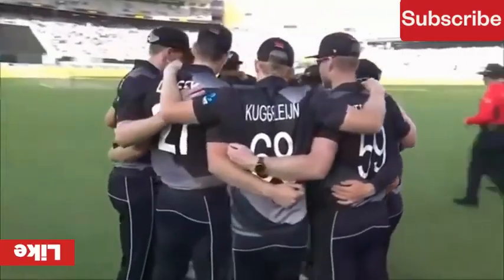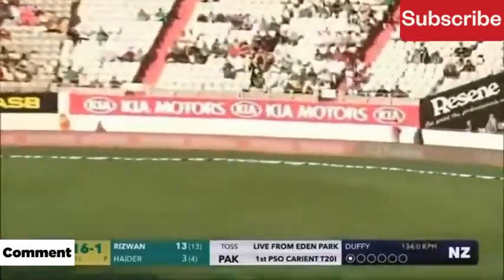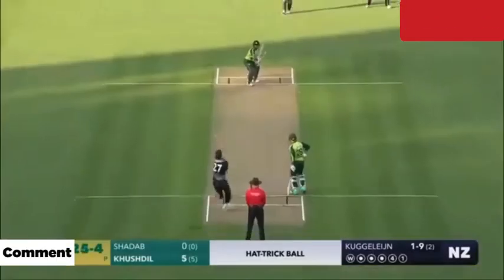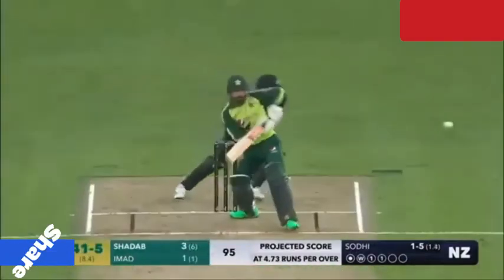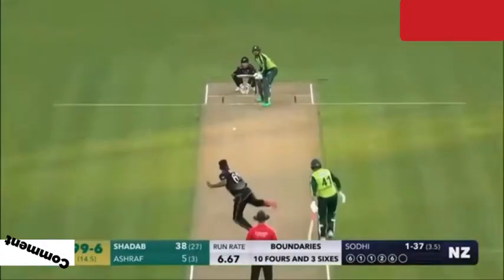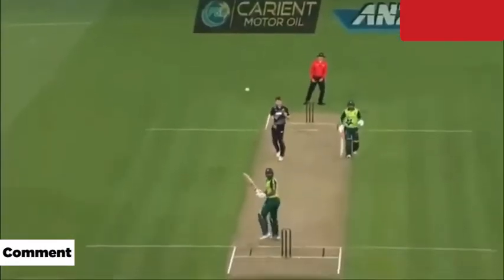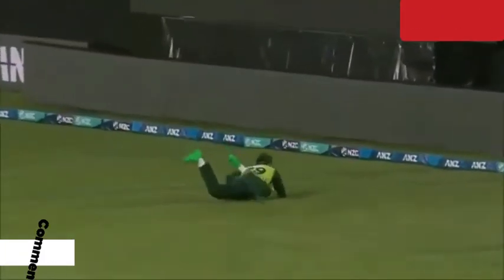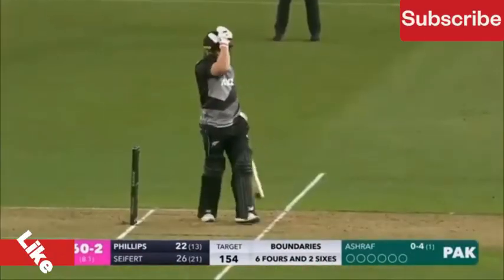Pak vs Nz Highlights Today | Pakistan vs New Zealand T20 Match Highlights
Pak vs Nz Highlights Today | Pakistan vs New Zealand T20 Match Highlights | New Zealand T20